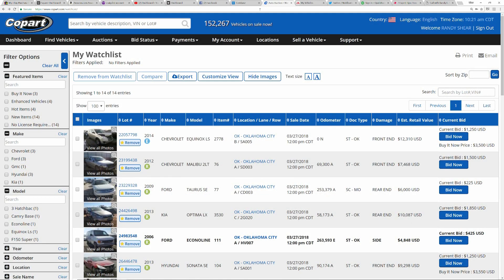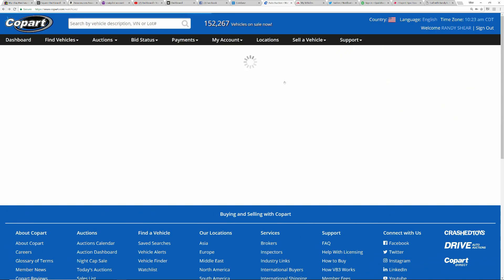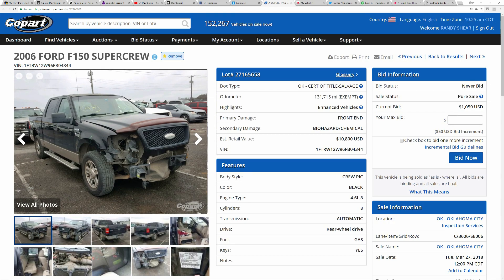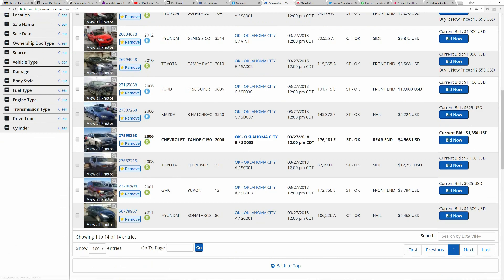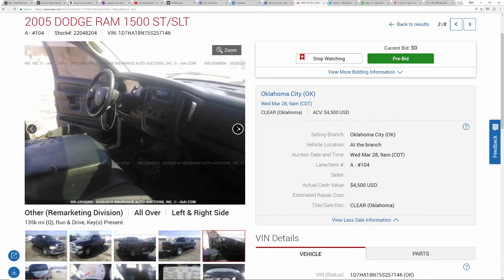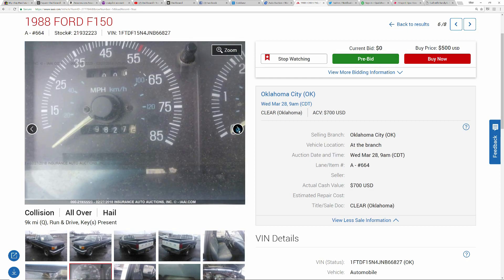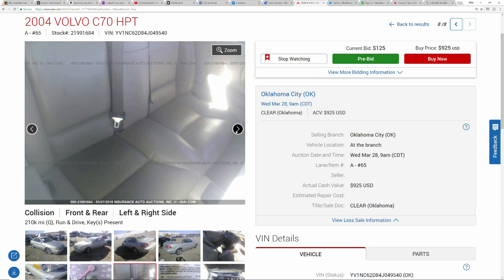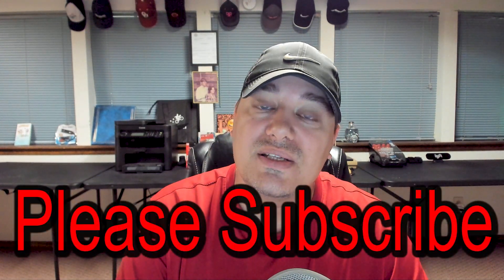It's Copart Auction Day!!! Let's see What's Worth Looking at!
It's that time again!! Let's look at what's available to look at!

Music (Outro): Astray featuring Madi Larson